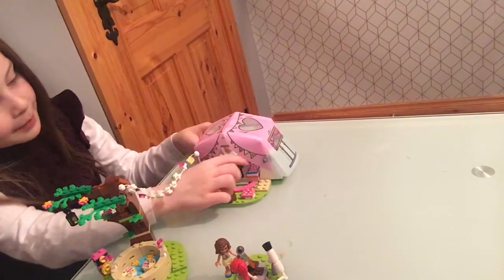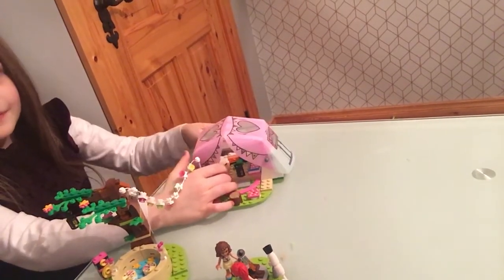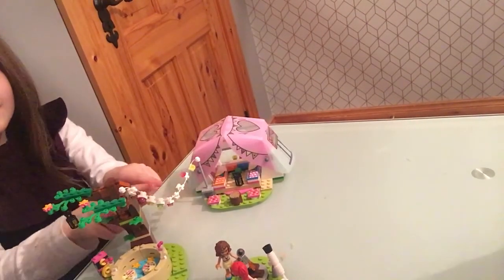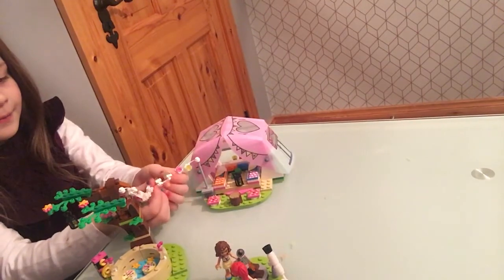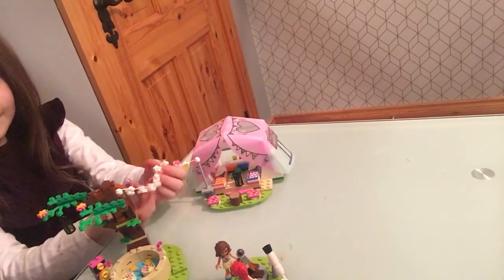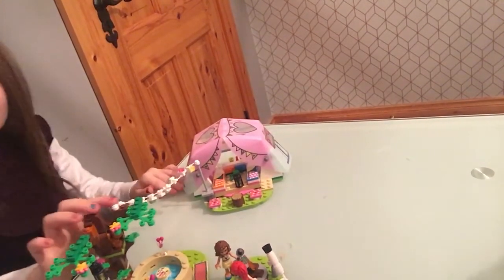Lego - Farrah’s Finished glamping build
Farrah’s glamping set